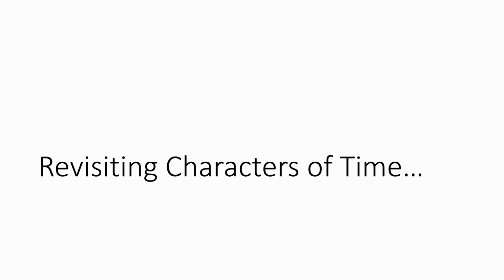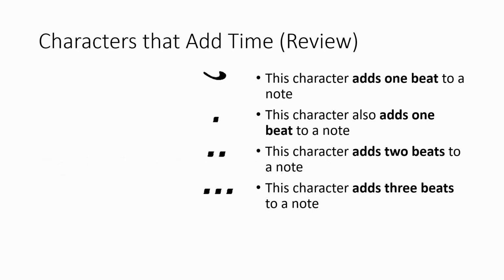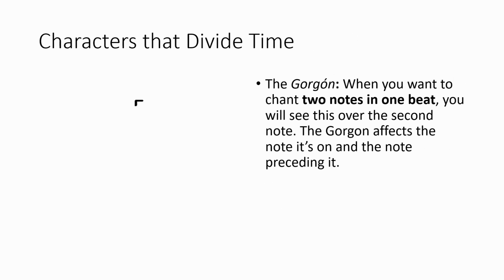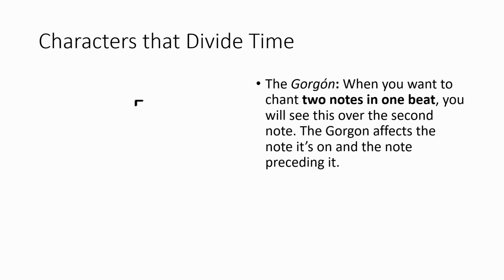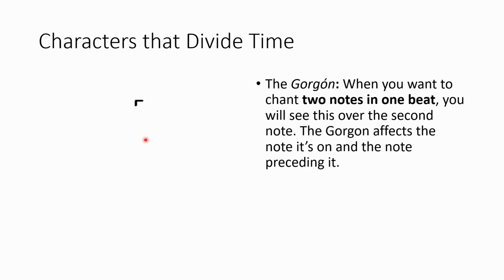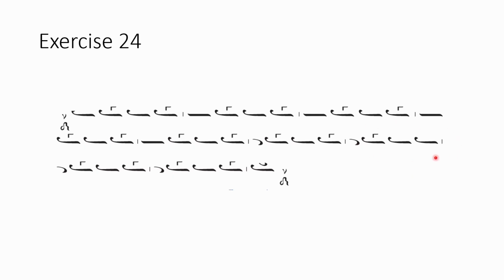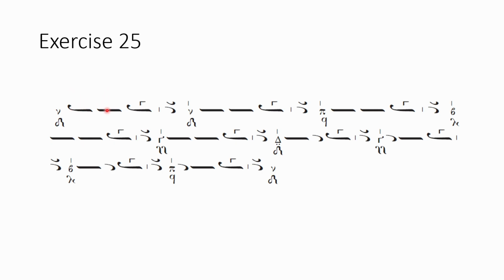Byzantine Characters 8